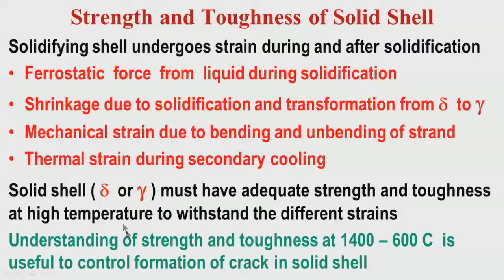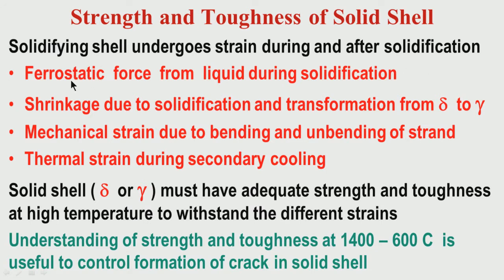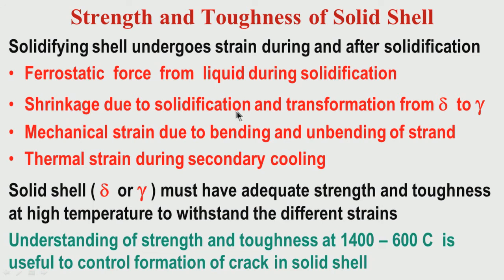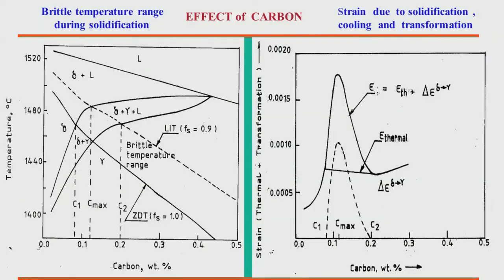Role of Chemistry on Solidification Behaviour